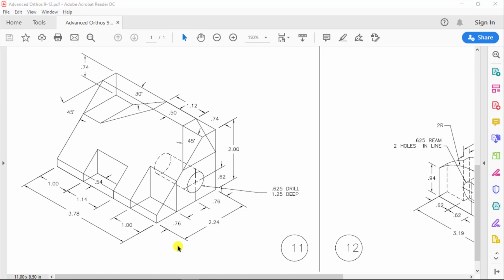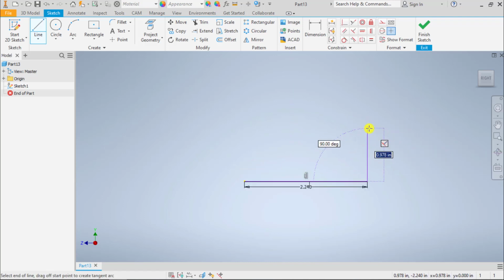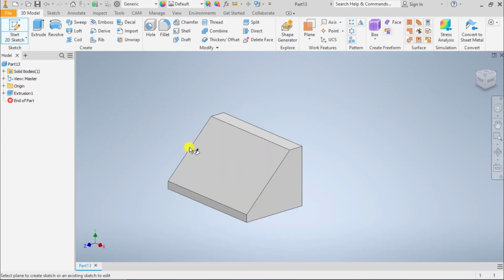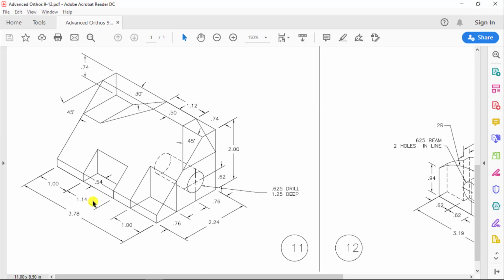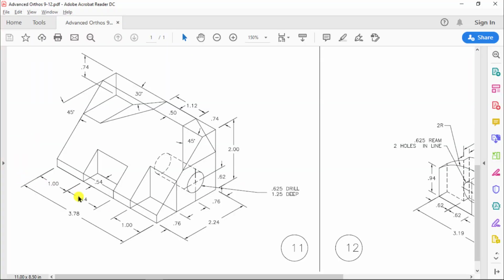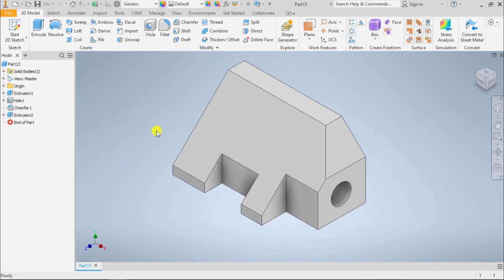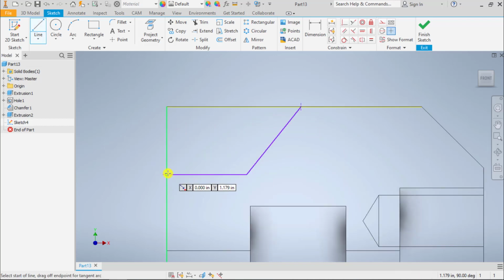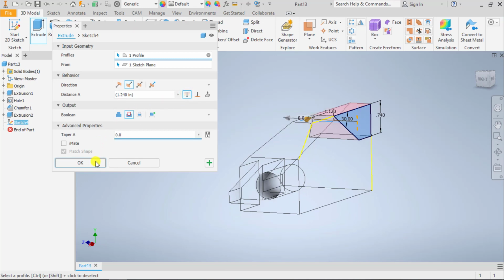Advanced Ortho 11